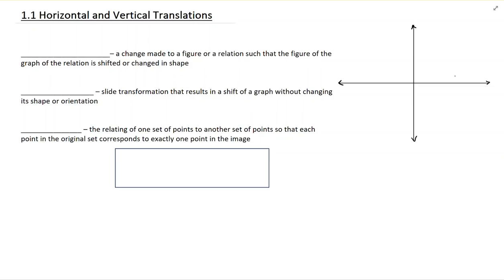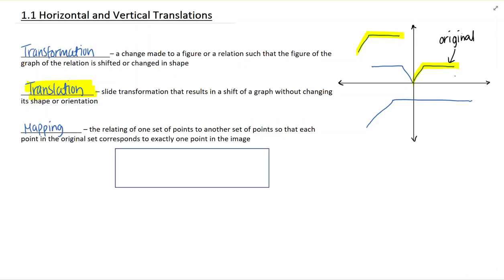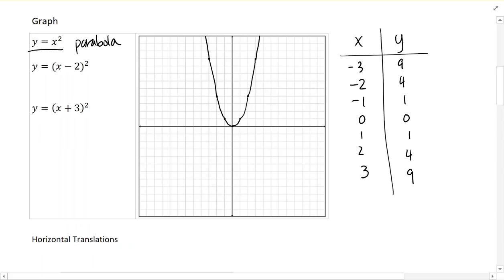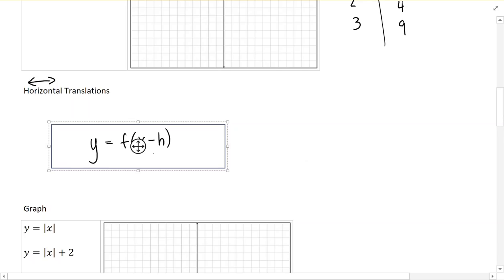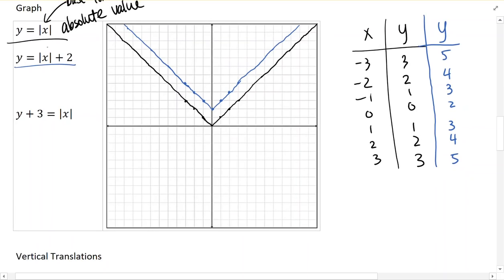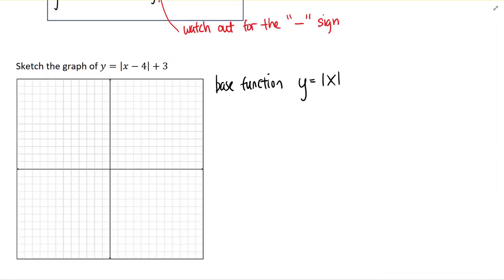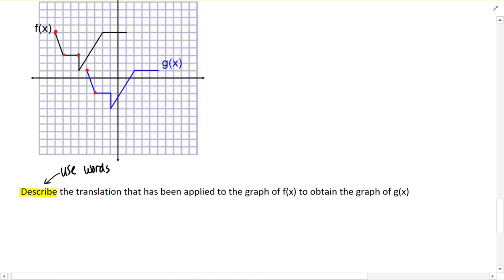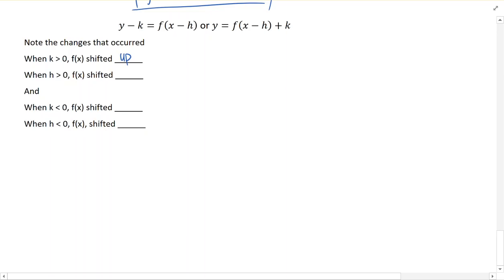PreCal12 - 1.1 Horizontal and Vertical Translations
1.1 Horizontal and Vertical Translations